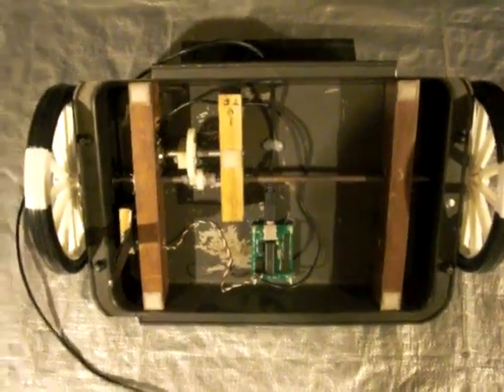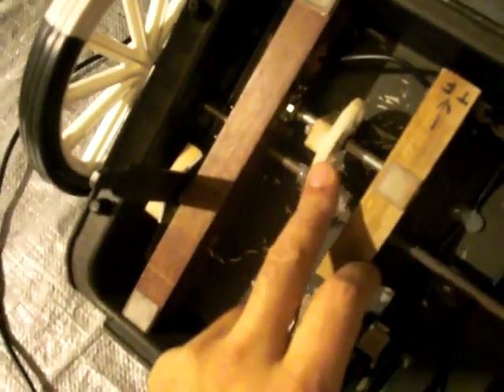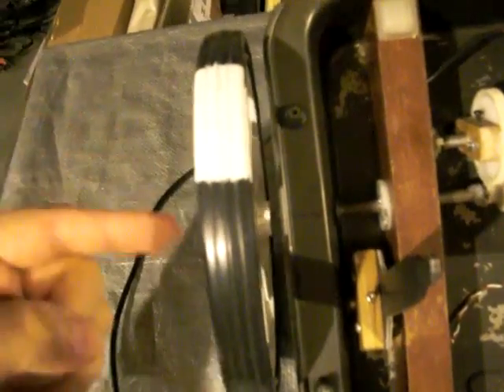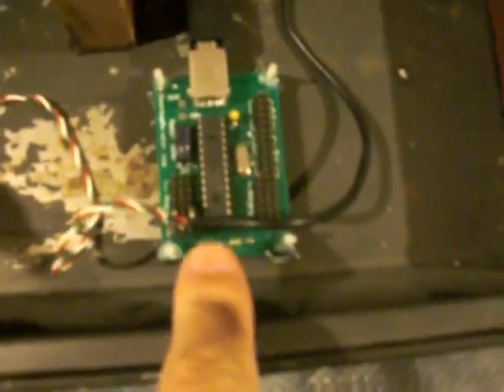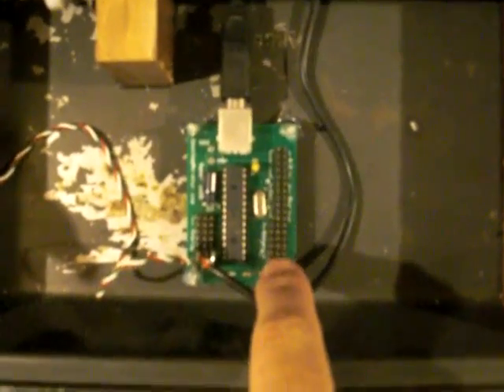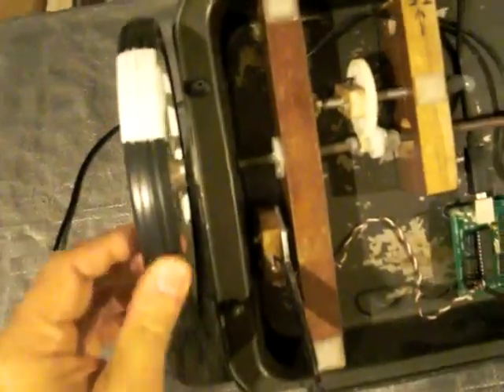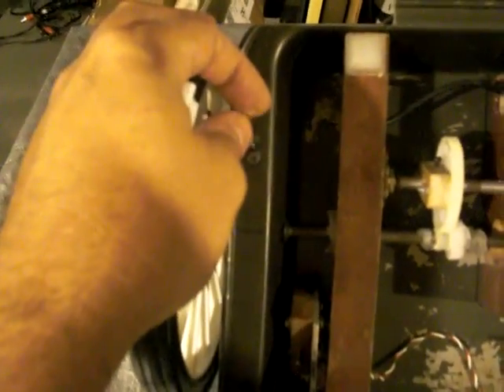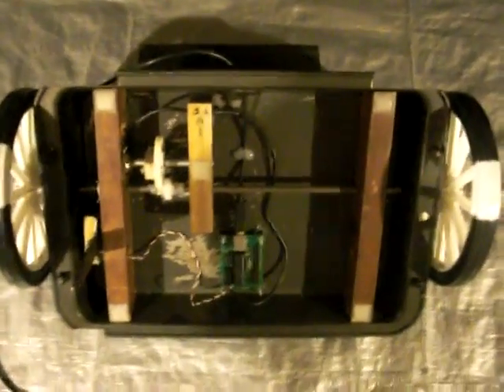DIY Flight Sim--Speed Brakes-Flaps-Trim--Part 5 of 6 SimSamurai.com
This is the final construction video for how to build your own trim wheel, speed brakes lever and flaps switch for $100.00 using simple ready available store bough parts and a USB controller board from Desktop Aviator.